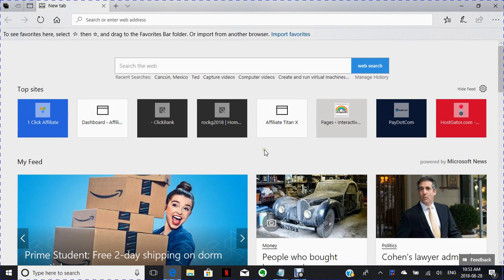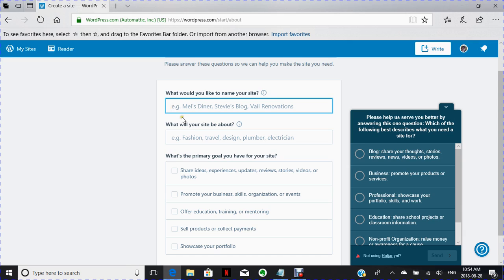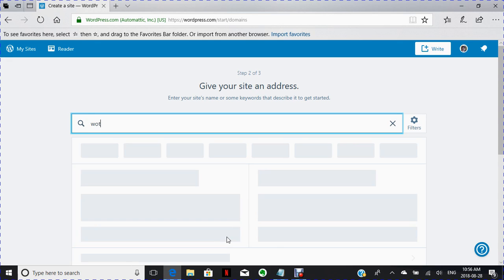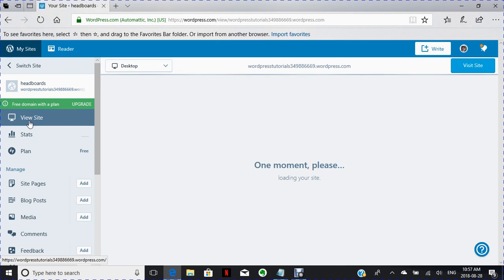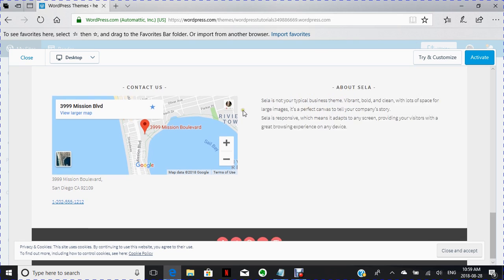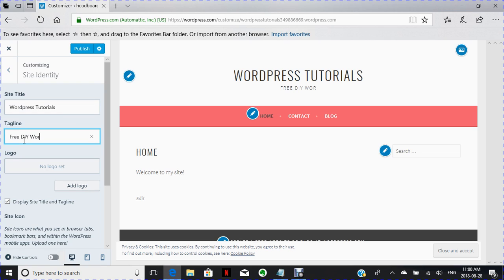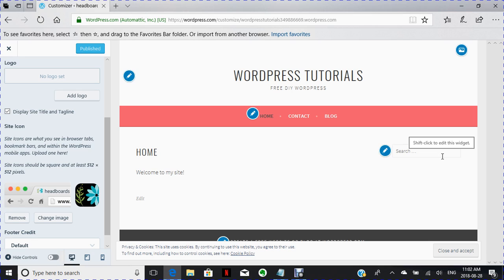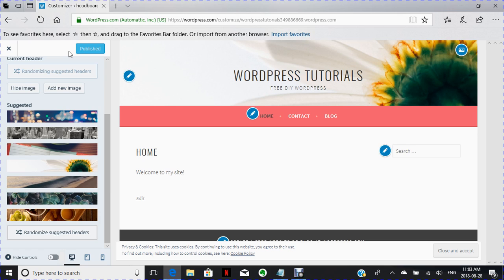How to Make a Free Wordpress Site Step by 'Step Easy English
Free Step by Step nothing left out. Using
A Free Wordpress System you will have the most awesome website on the most popular platform for website building in the world.